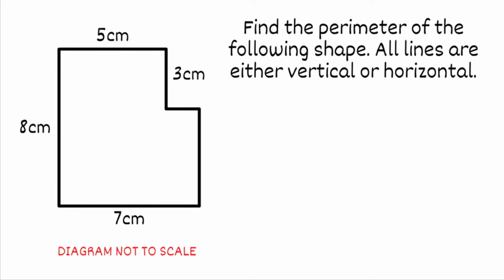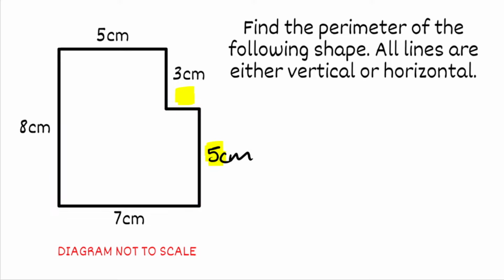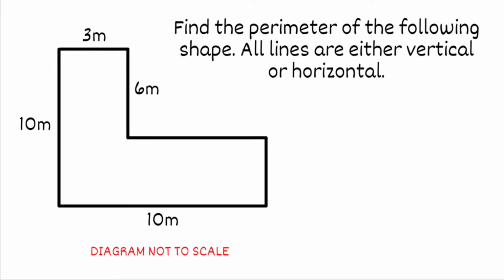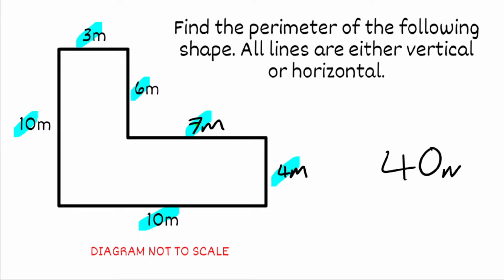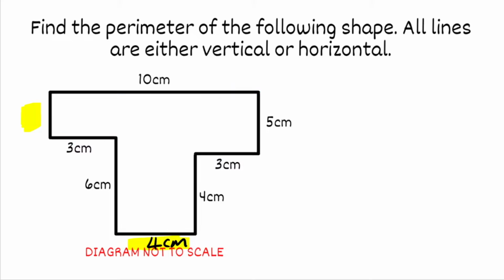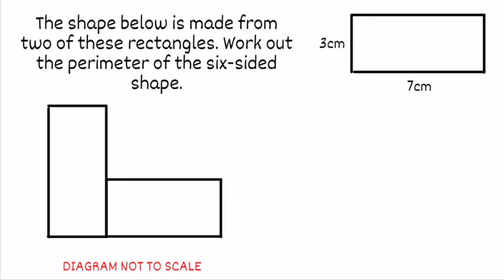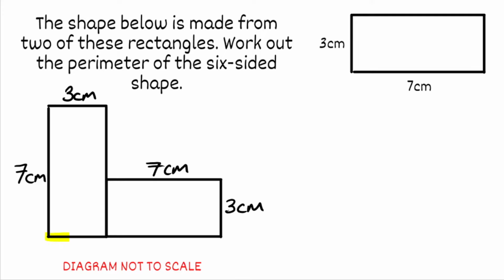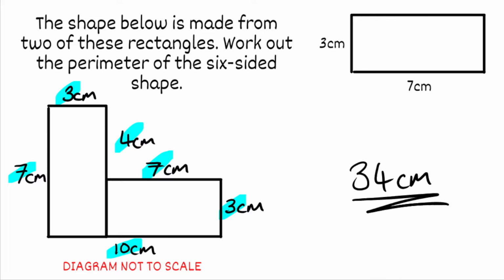Perimeter Of Compound Shapes // Finding Perimeter With Missing Sides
In this video we take a look at finding the perimeter of compound shapes where we also need to find missing lengths.

⬇️ TIMESTAMPS ⬇️
0:00 Question 1
2:05 Question 2
3:16 Question 3
5:14 Question 4